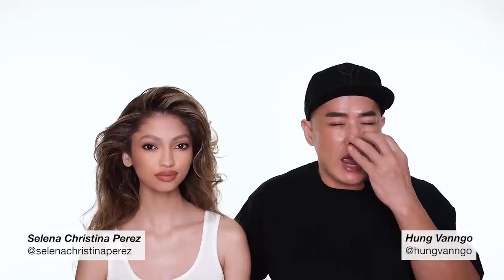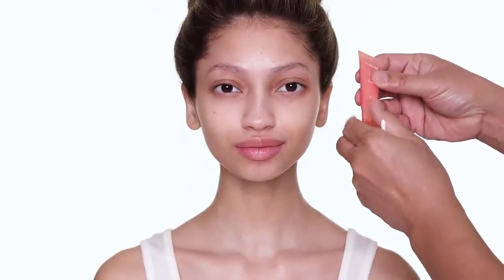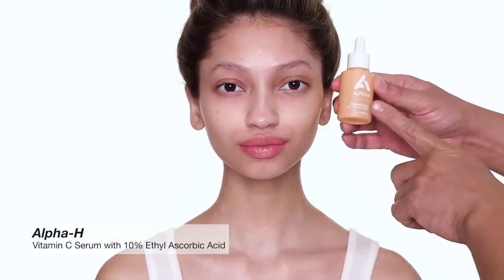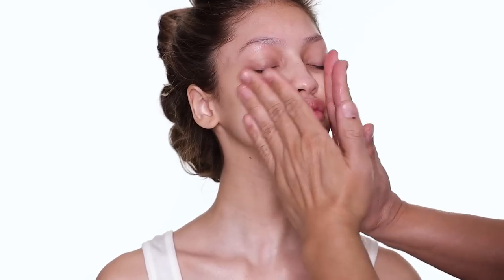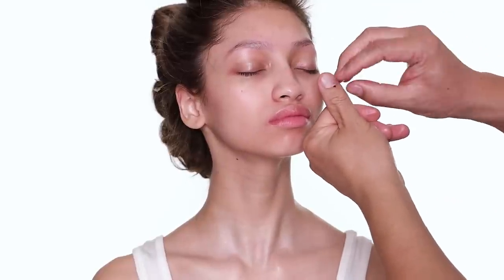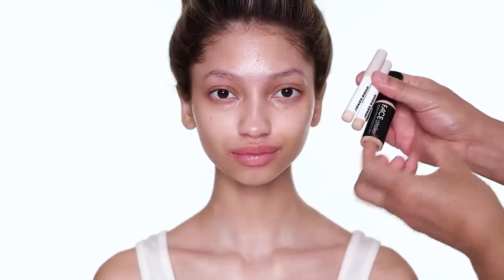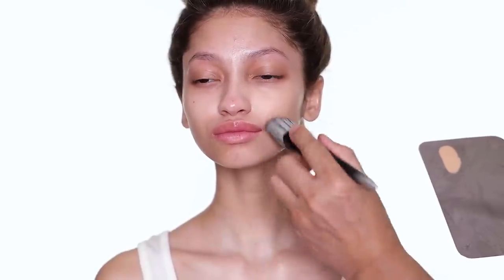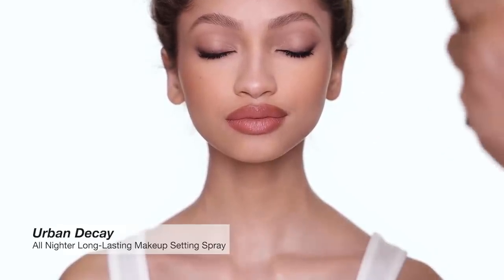Luminous Soft Matte Makeup | Hung Vanngo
Fenty Beauty Fenty Icon the Fill Semi-Matte Refillable Lipstick - Pose Queen